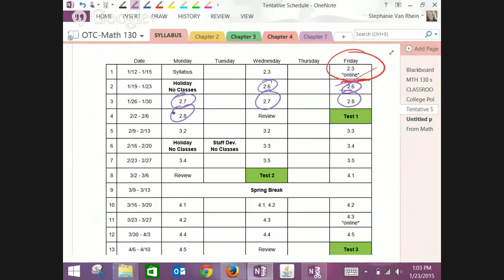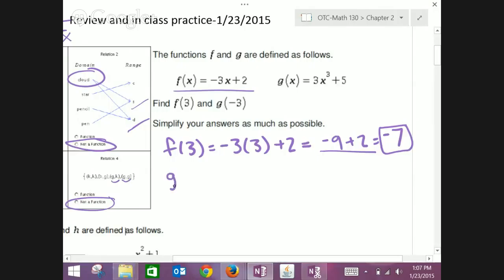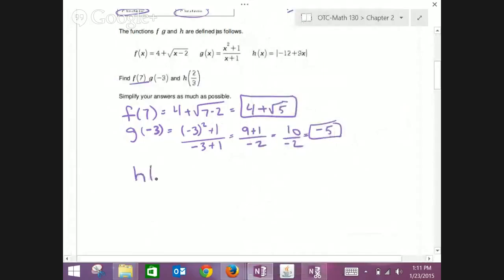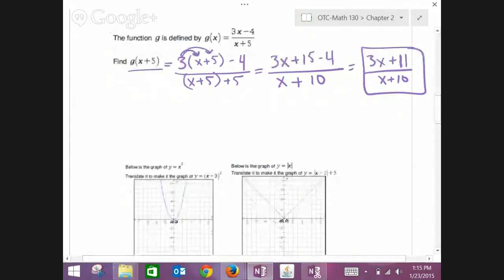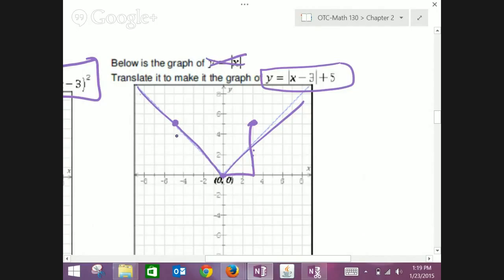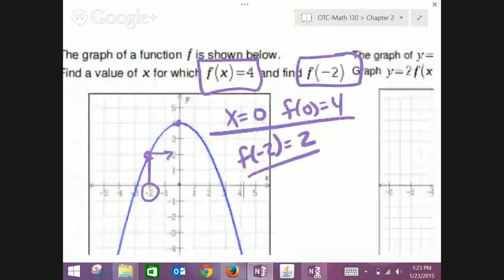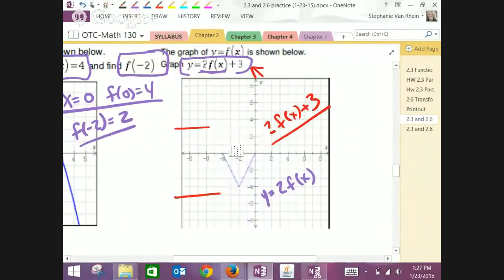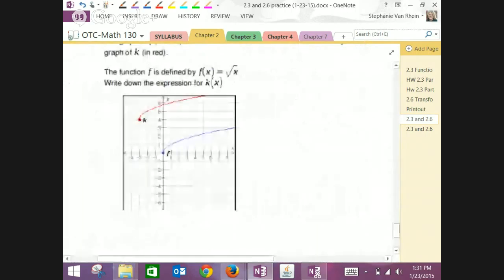OTC math 130 (1/23/15)